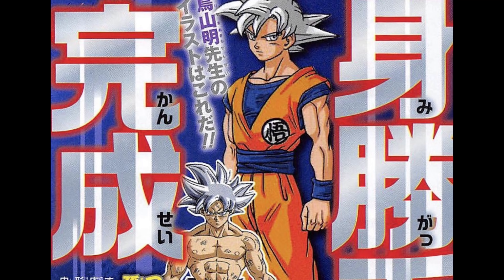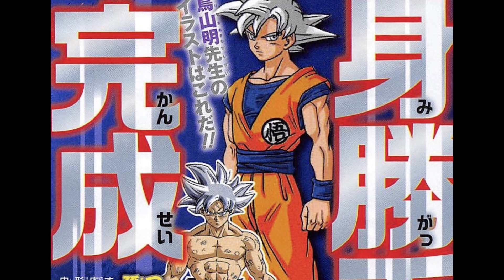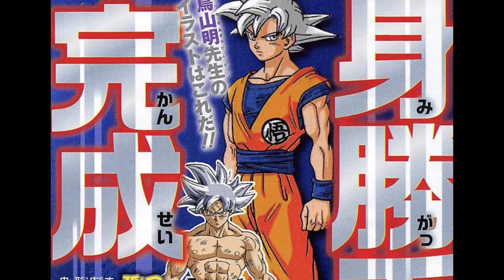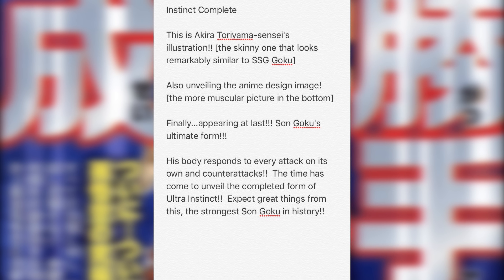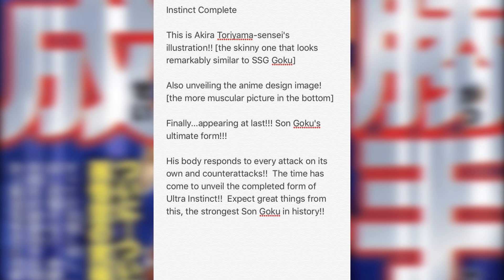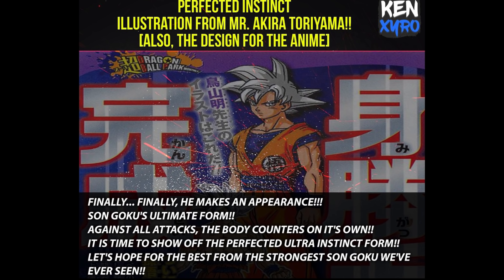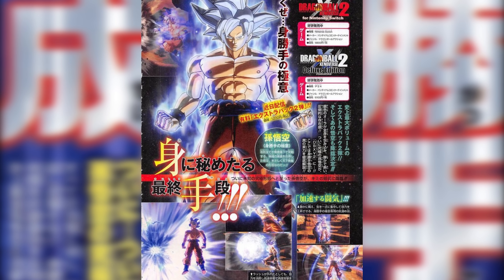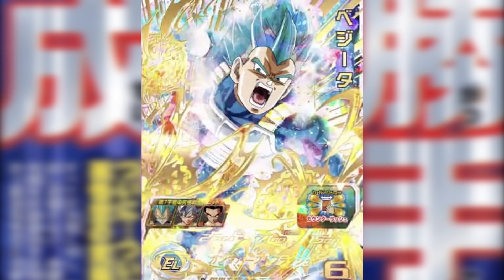Goku's New Form Mastered Ultra Instinct | Dragon Ball Super News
Goku's New Form Has Been Revealed! He Will Master Ultra Instinct! Quick News update on all the Dragon Ball Super News Today.